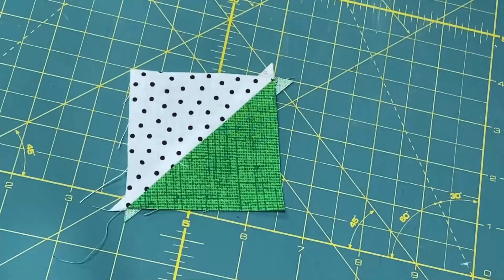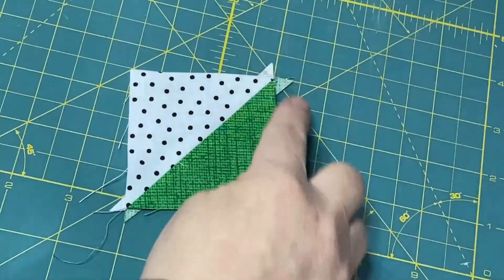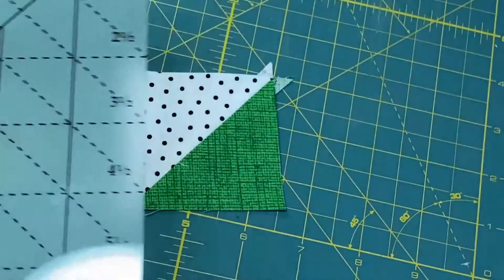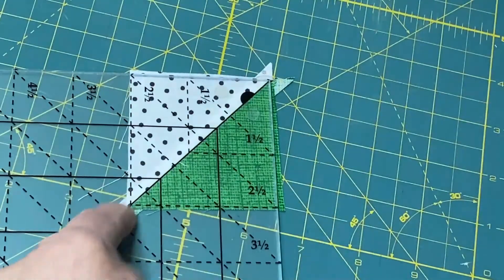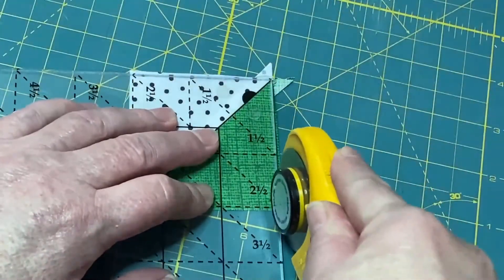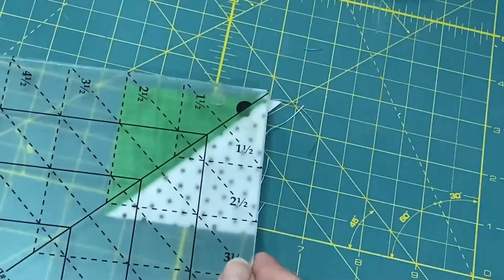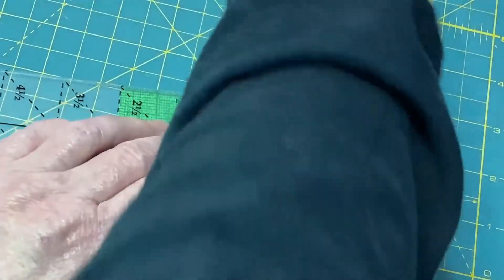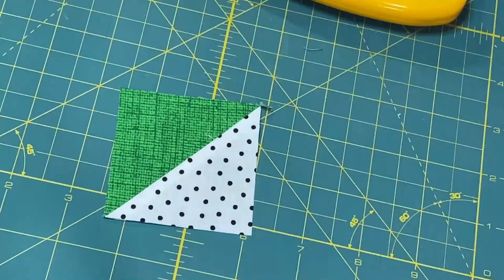60 Second Successes - HST - Trimming with the Tucker Trimmer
60 Second Successes - HST - Trimming with the Tucker Trimmer
Tune in every Thursday for a new 60 Second Successes video!